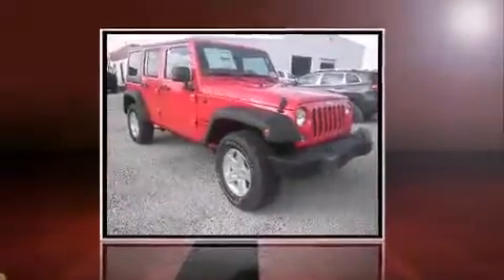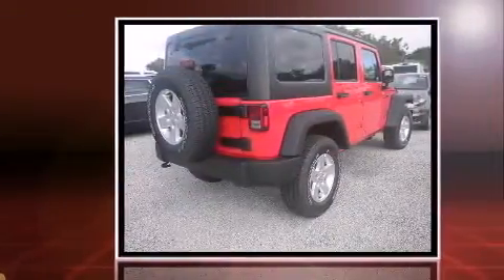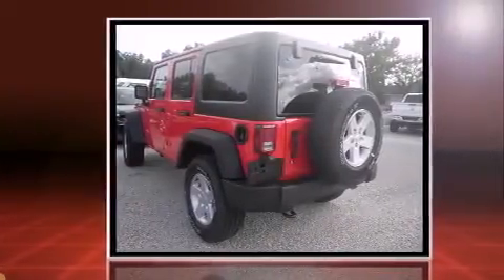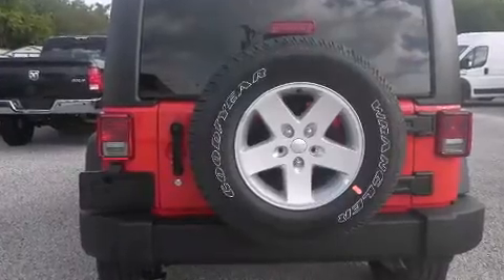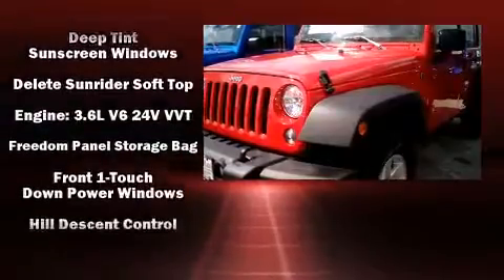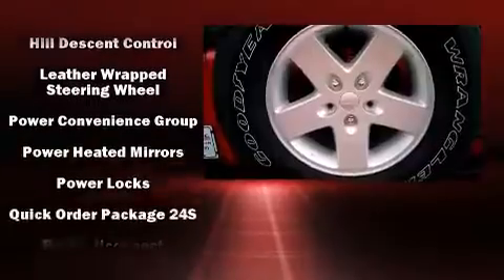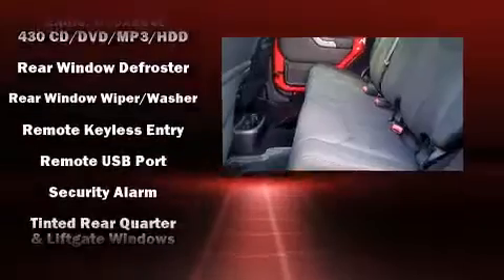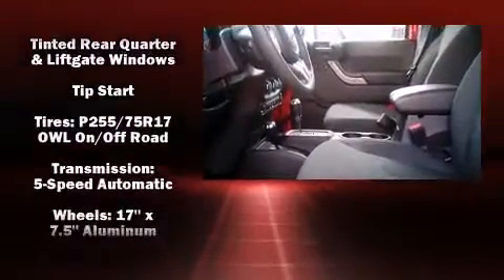2015 Jeep Wrangler Unlimited Sport 4x4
Killebrew Inc.

The 2015 Jeep Wrangler Unlimited. It features an automatic transmission, 4-wheel drive, and a refined 6 cylinder engine. Top features include a split folding rear seat, a tachometer, variably intermittent wipers, a trip computer, air conditioning, front fog lights, skid plates, and cruise control. Jeep ensures the safety and security of its passengers with equipment such as: dual front impact airbags with occupant sensing airbag, integrated roll-over protection, traction control, ignition disabling, and 4 wheel disc brakes with ABS. Brake assist technology provides extra pressure when applying the brakes. We pride ourselves on providing excellent customer service. Please don't hesitate to give us a call.